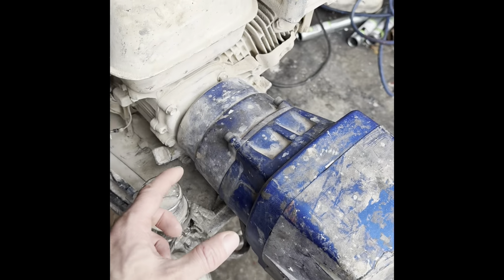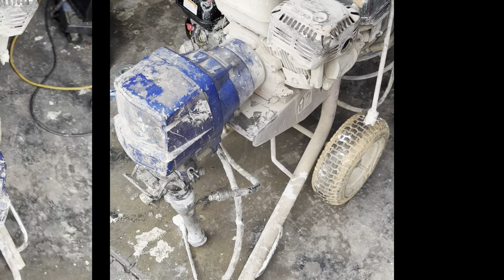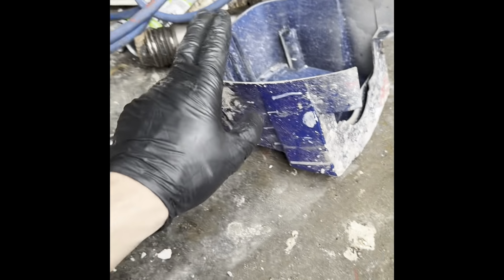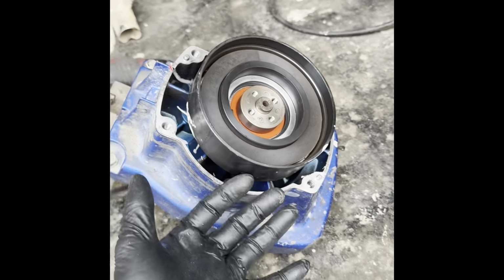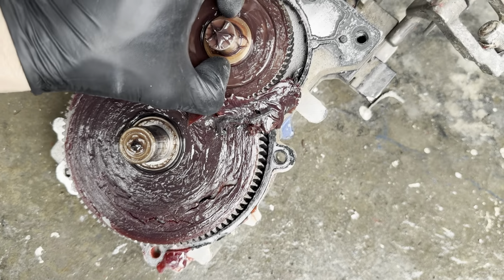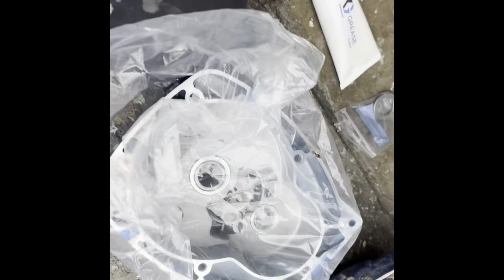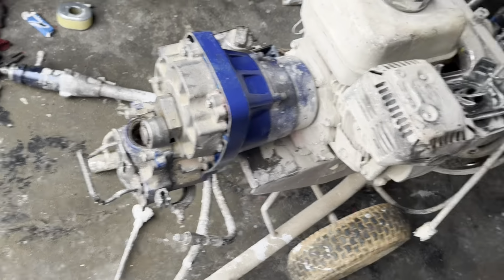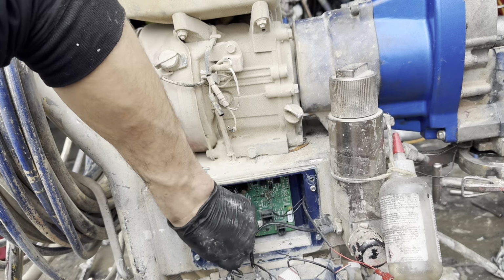Graco 7900/5900 Repair Pinion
Graco 7900/5900 Repair Pinion  part number 287466 how to change/repair step by step